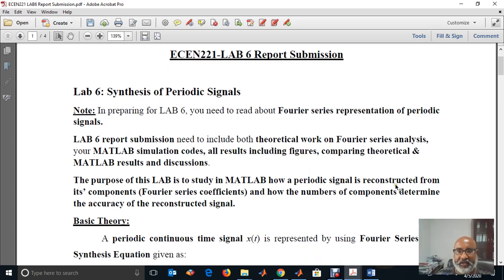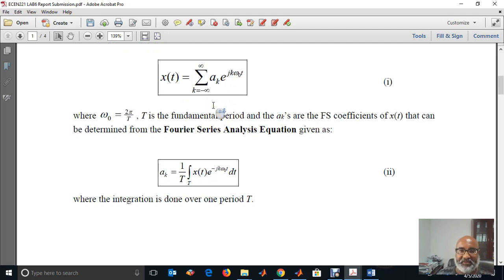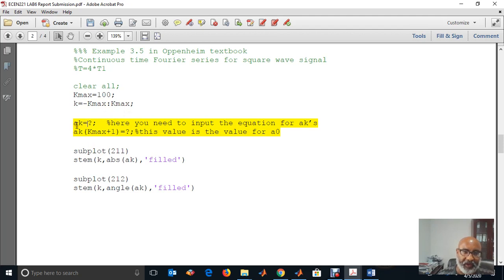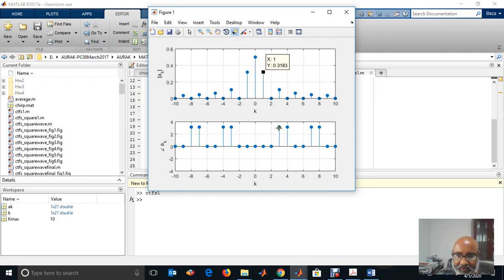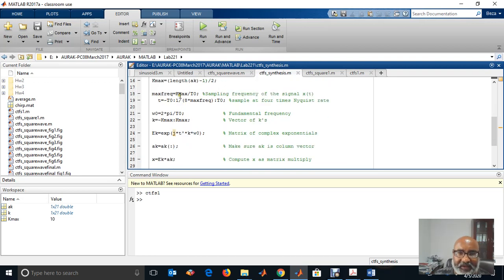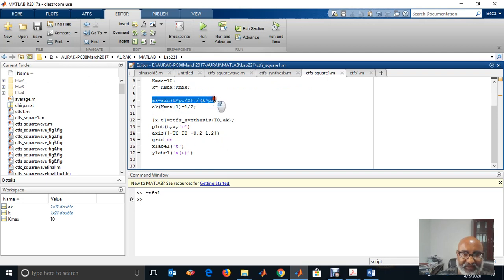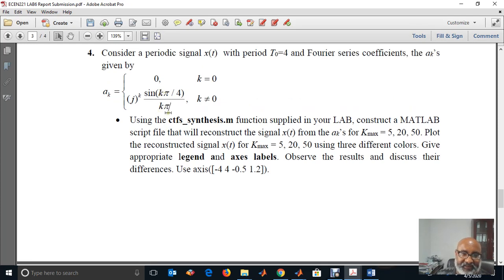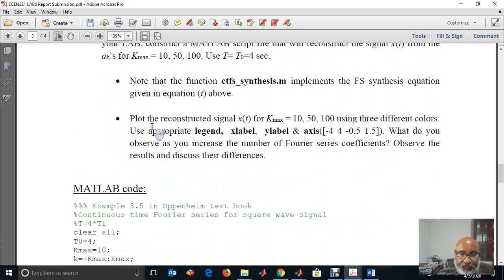ECEN221 WEEK 11 & 12 ONLINE LECTURE VIDEO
Synthesis of Periodic Signals from the Fourier Series Coefficients